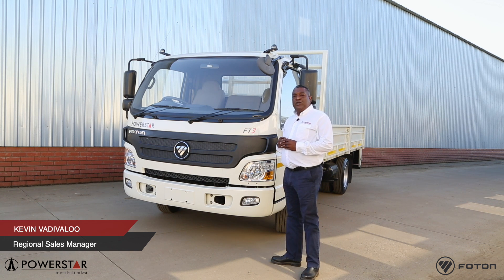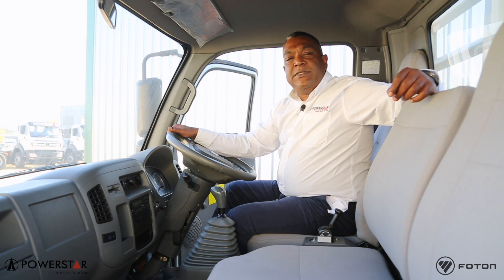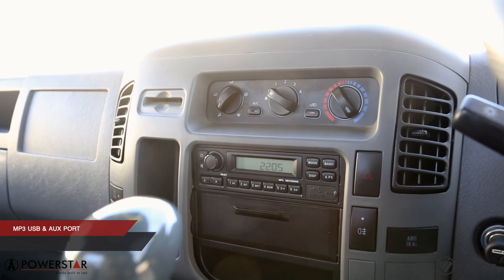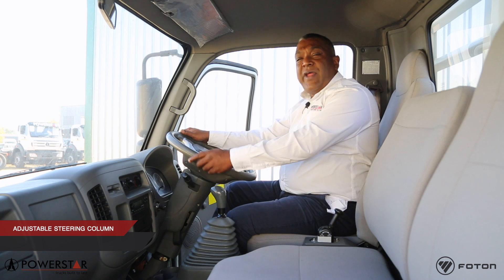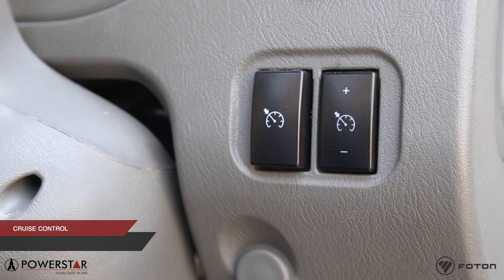FT3 Promo Video